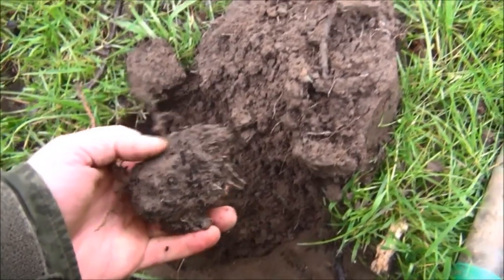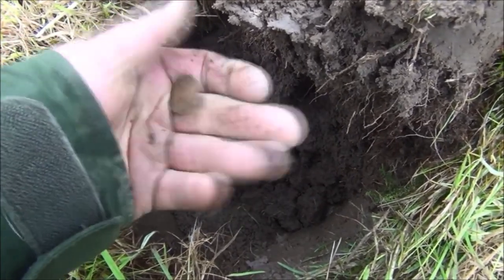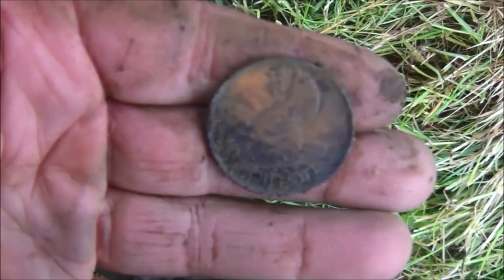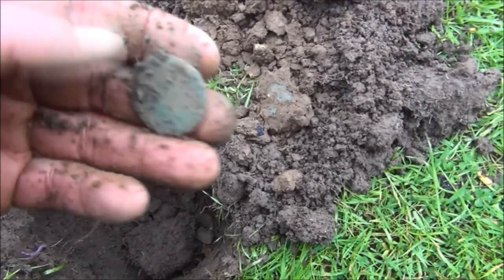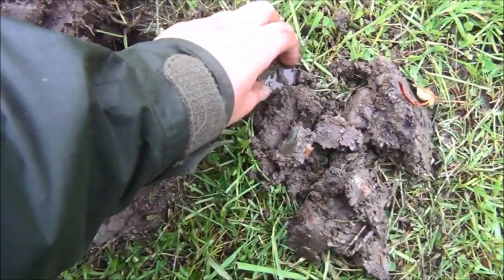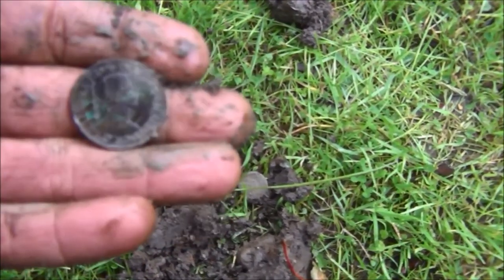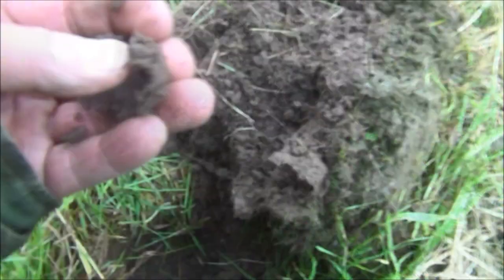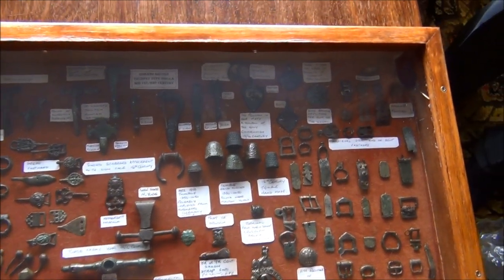RELIC HUNT WITH 11" COIL ON XP DEUS - PONDGURU METAL DETECTING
An attempted relic hunt in the rain using the 11" coil on my XP Deus. Only one or two finds which could be classed as a relic but plenty of coins came up.
The 11" coil definitely gives a bit more depth